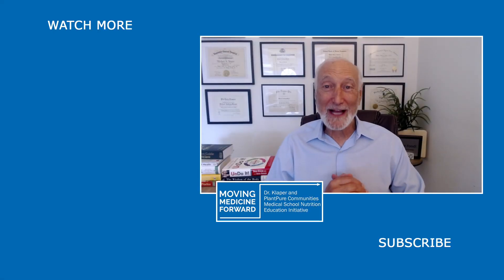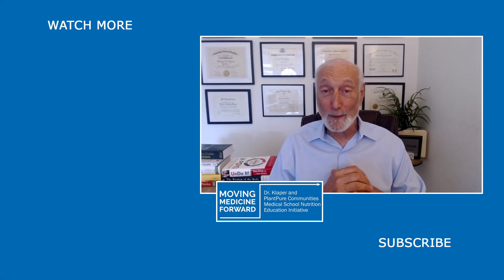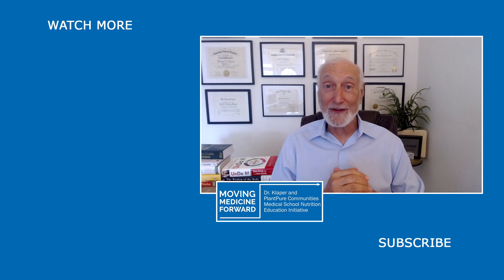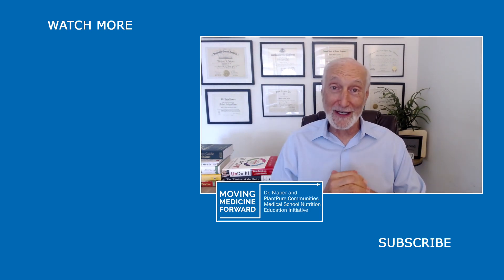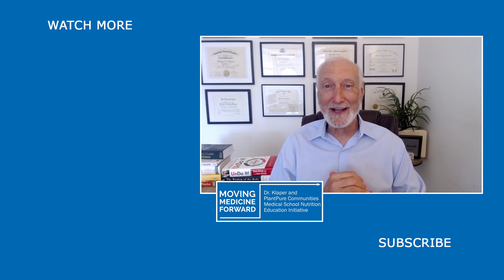Bone Density - Maintaining Bone Health And Preventing Osteoporosis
Dr. Klaper discusses how to maintain bone health and bone mineral density on a plant based diet (or any diet!). Keeping our bones healthy is crucial for anyone who likes to walk, sit, stand, or run — or do anything for this matter! Eating lots of calcium rich leafy greens and using our bones is the key to bone health and preventing or slowing osteoporosis.

Question: Is the standard 'bone scan' the only we can determine the health of our bones or is there another more accurate way?

CONNECT